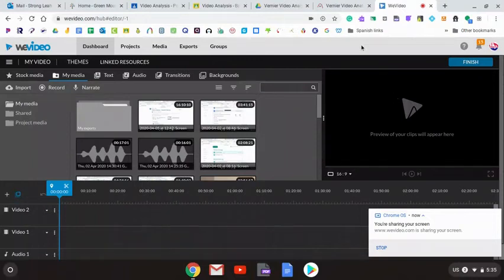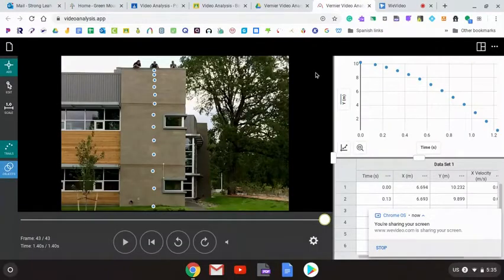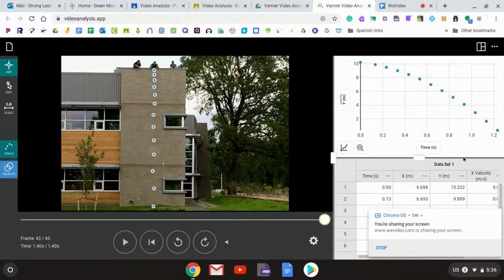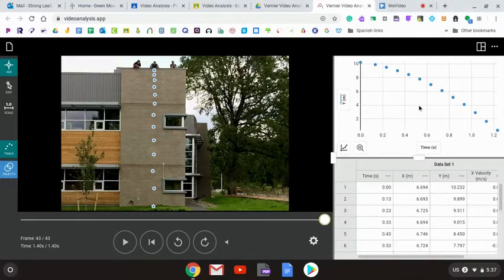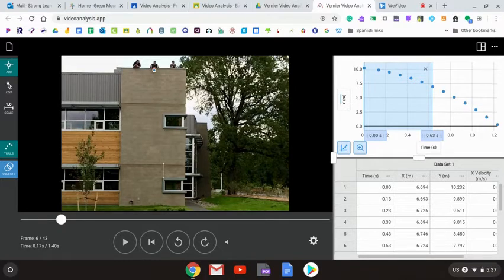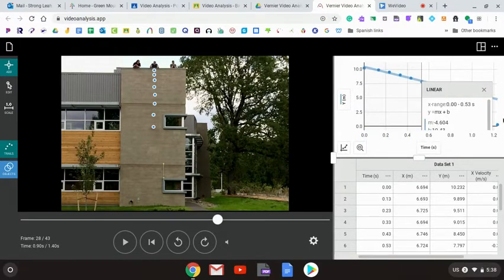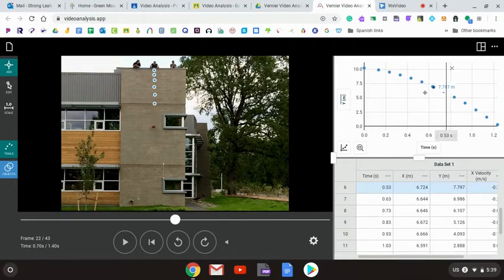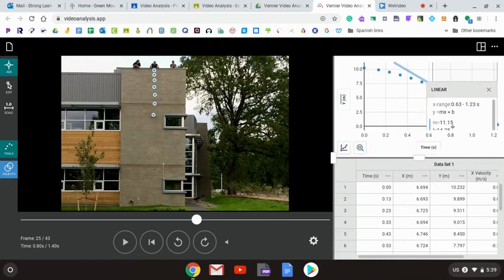helpful hints for ball drop